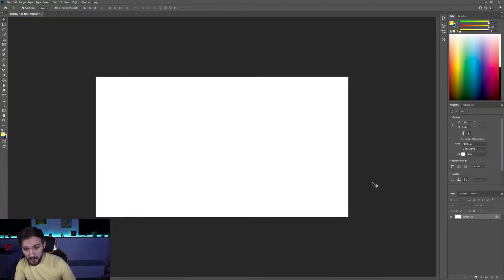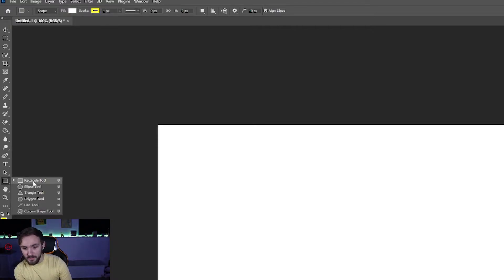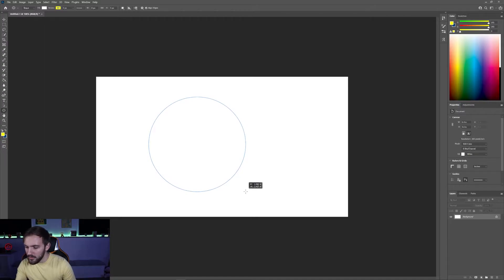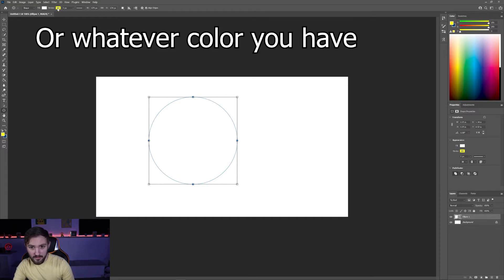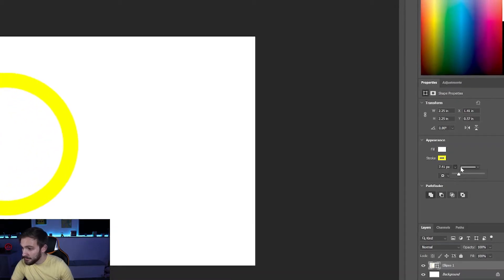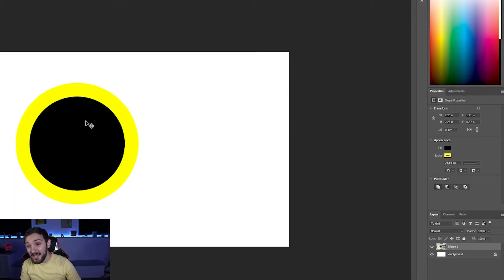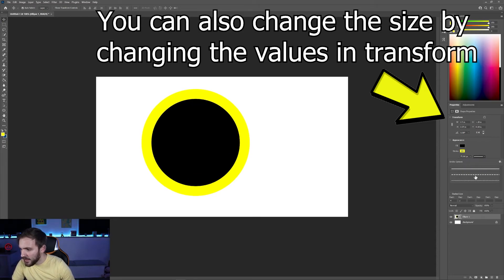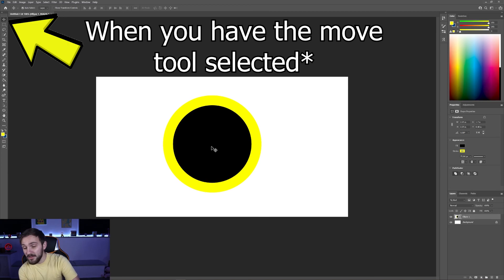Create a Circle in Adobe Photoshop - 2022 Step by Step Tutorial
Today we are learning how to create a circle in Adobe Photoshop 2022.  This step by step tutorial should show walk you through without any problems.